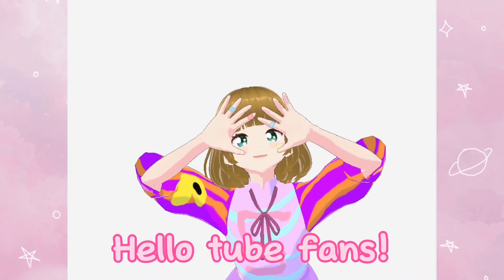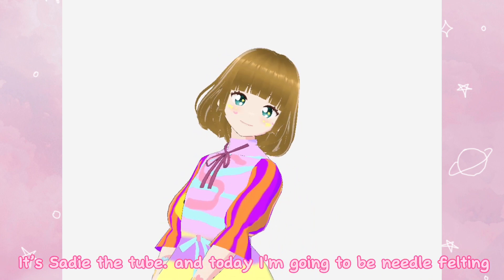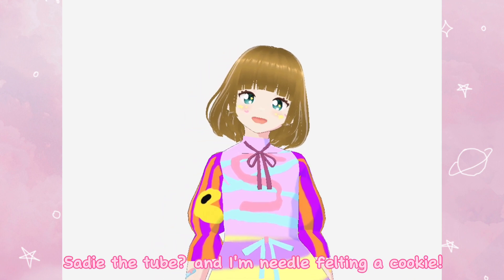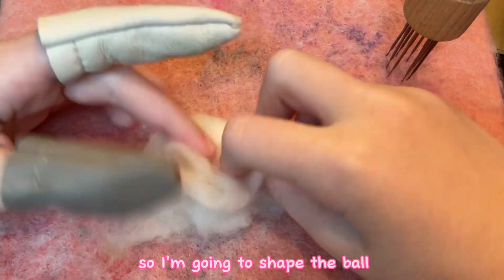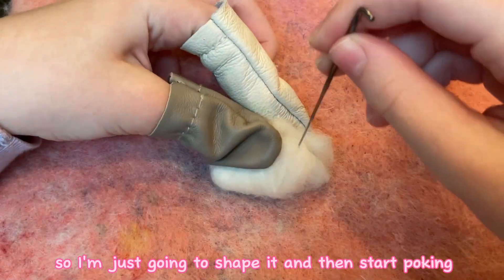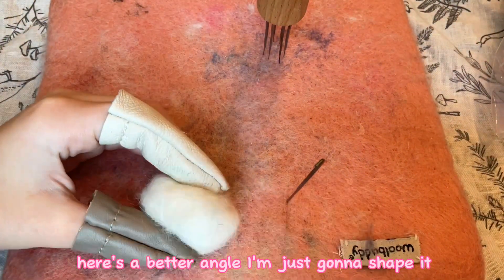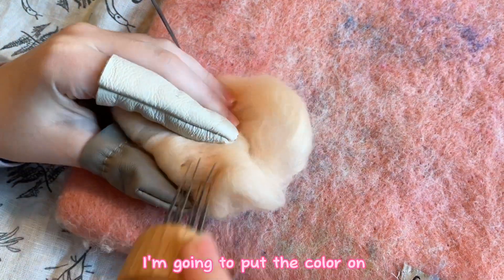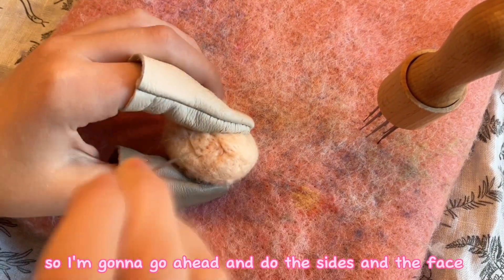How to make a needlefelted blondie